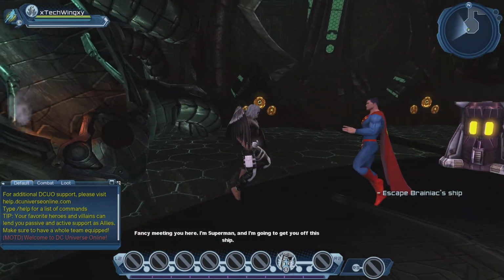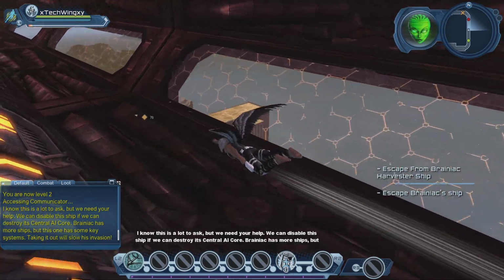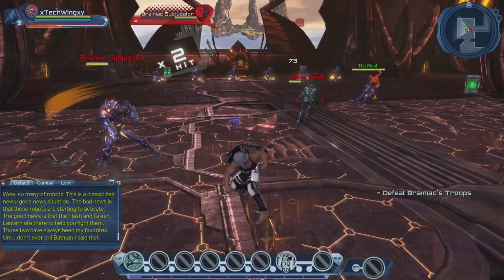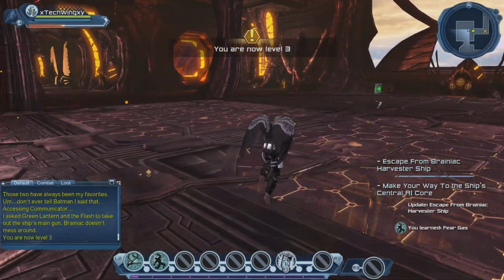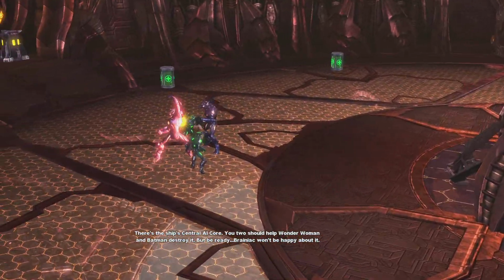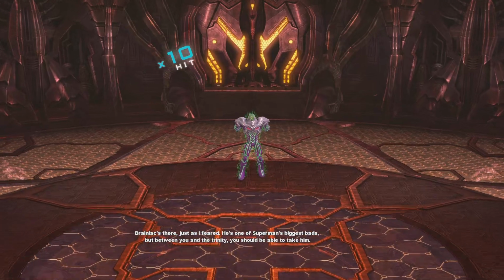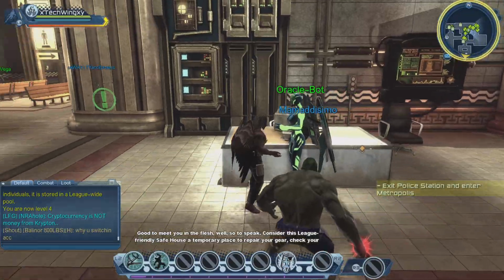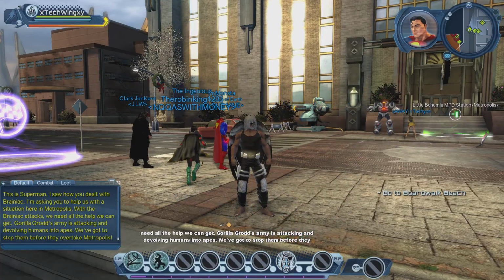DC Universe Online- part 1